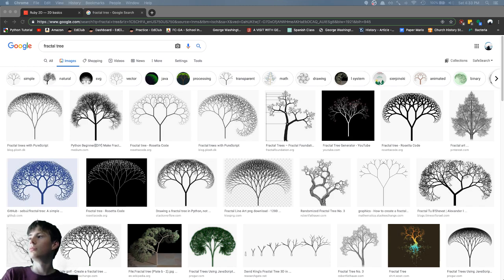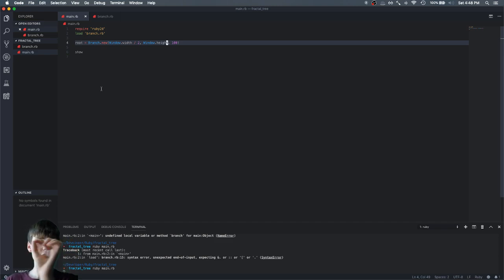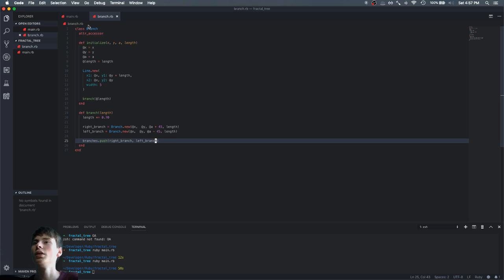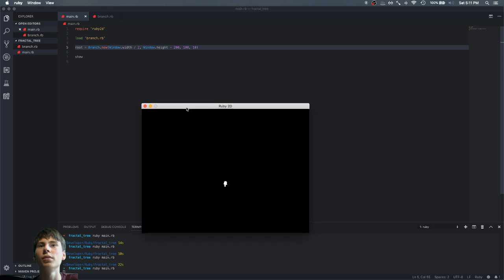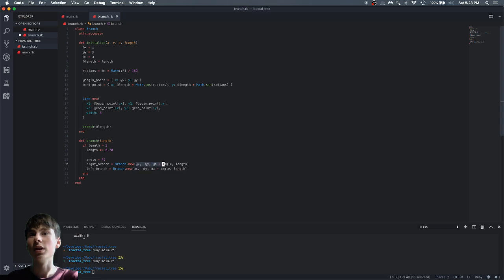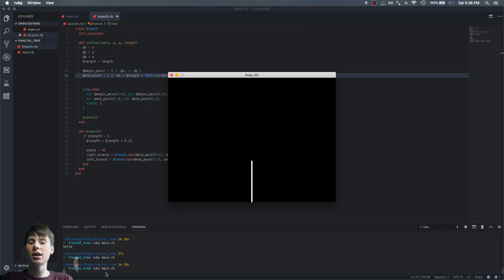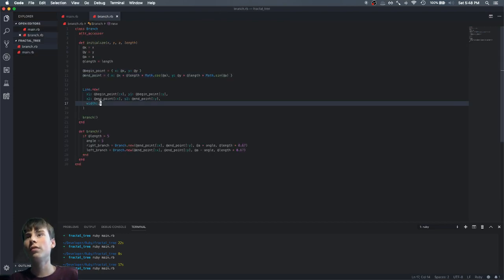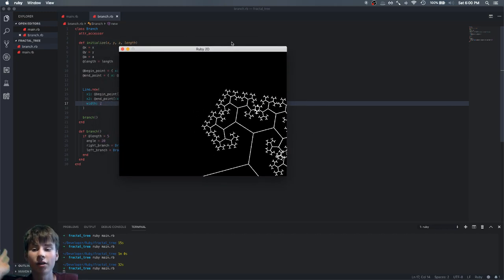Coding Challenge: Fractal Tree - ruby2d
I attempt to make a fractal tree using ruby2d